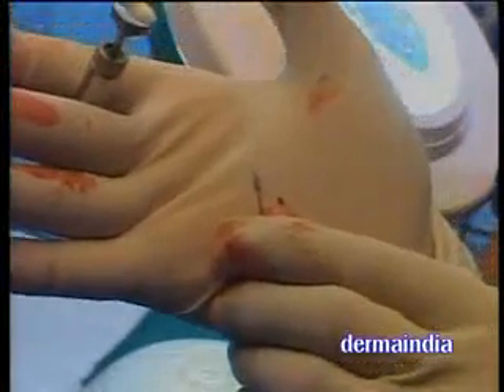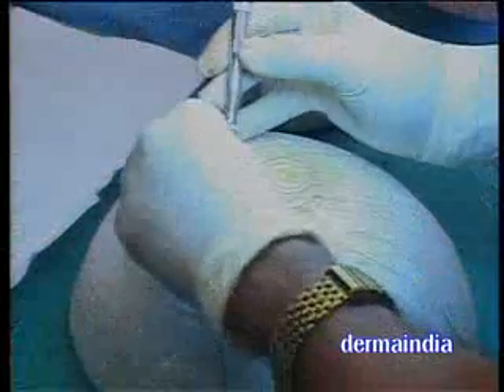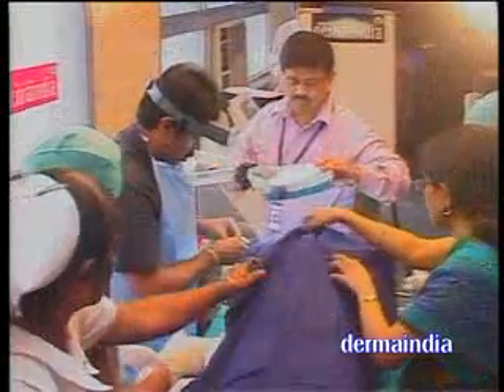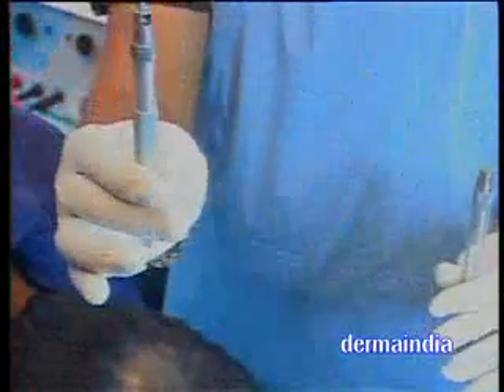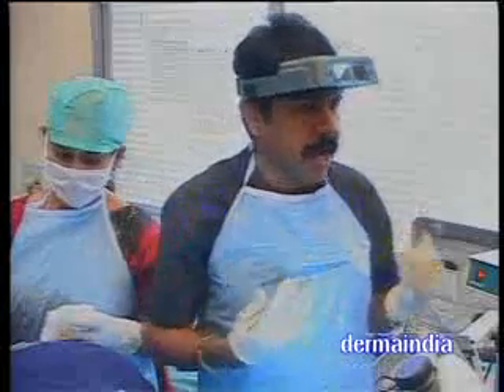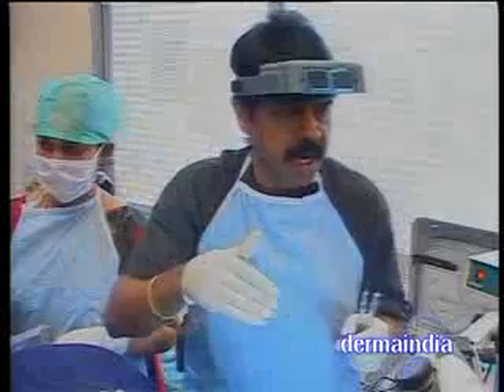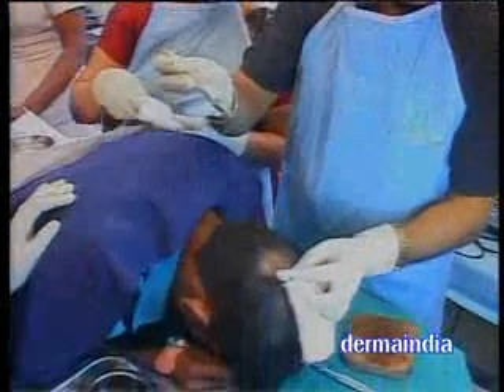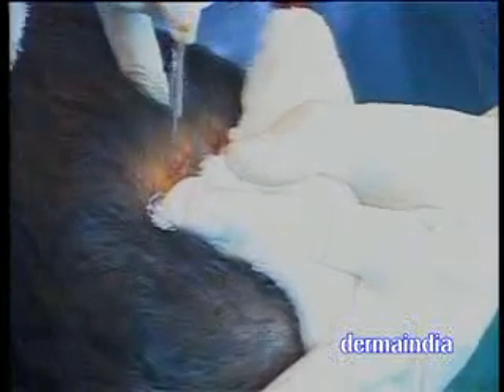DR GR RATNAVEL